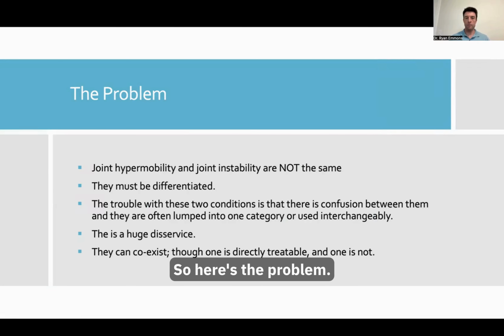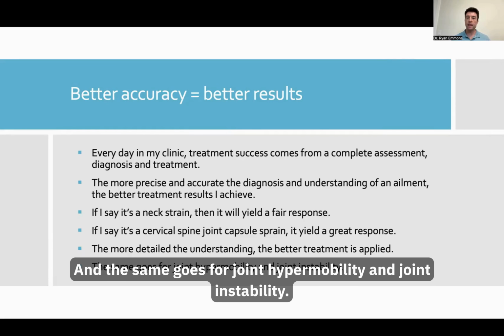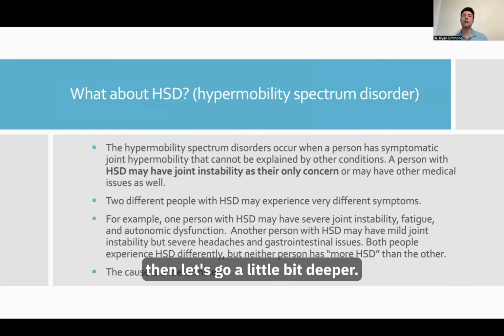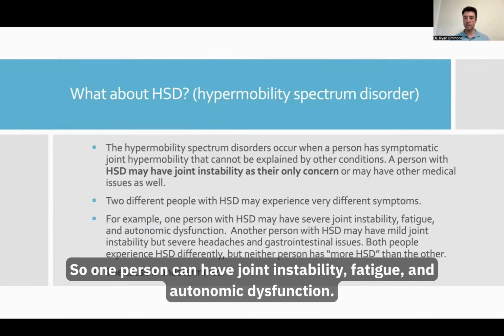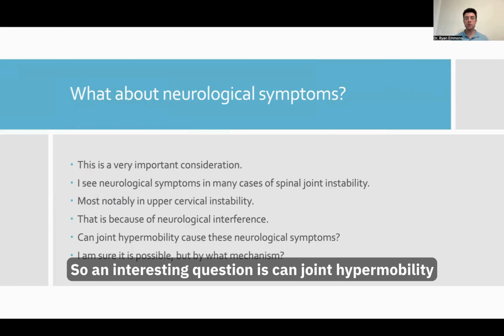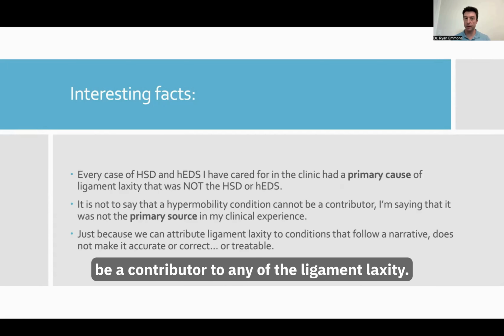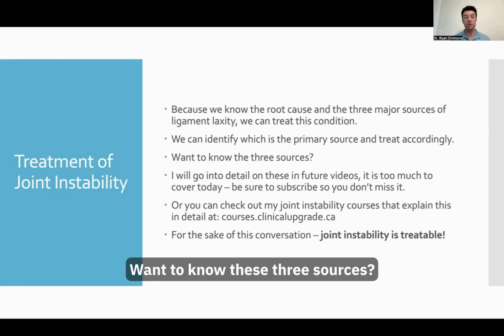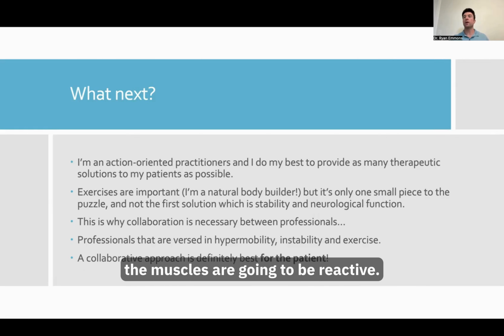Joint Instability VS Joint Hypermobility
In this video, I discuss the importance to differentiate joint hypermobility and joint instability.

Far too often, these two conditions are lumped together. By differentiating the two, it allows us to best treat and care for both conditions.

In the weeks to come I will explore more on the topic of joint instability, specifically upper cervical instability (cervicocranial instability - CCI).

Dr. Ryan Emmons developed the Clinical Upgrade course platform that educates on C1 assessment and adjustment/correction & upper cervical instability (cervicocranial instability).

If you are a health practitioner (chiropractor, physiotherapist, osteopath or massage therapist) and want a deeper knowledge and understanding about C1 assessment and adjusting and/or assessment, diagnosis and treatment of upper cervical instability, visit:

He also owns Atlas Pain & Performance Centre in Calgary, Alberta, Canada. We empower our patients with self-care techniques every day to support their healing and we are a complete upper cervical care facility. If you suffer from chronic pain or any chronic issue, our team of professionals would be happy to help treat it.